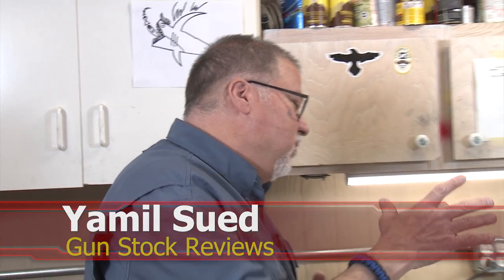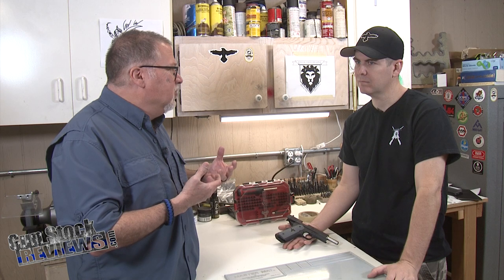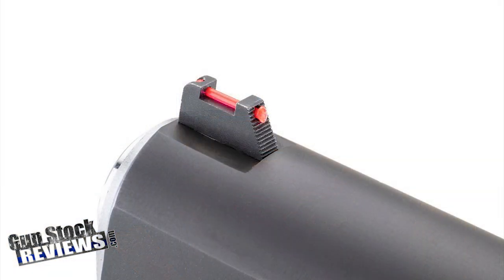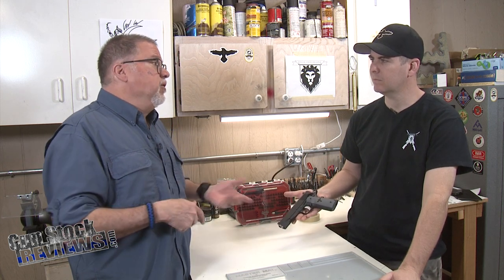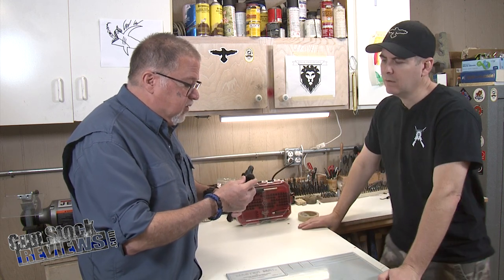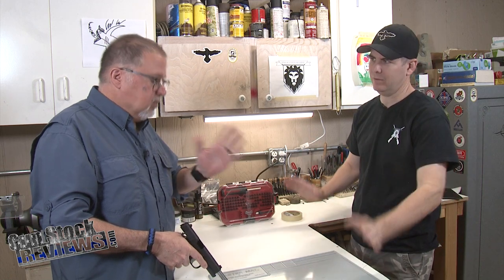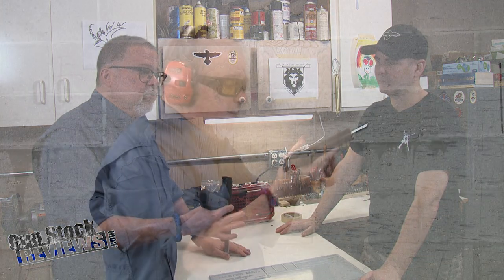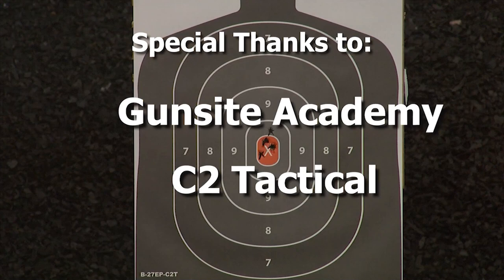The Pocket Friendly 1911 Project is Finally Done... For now... #1212